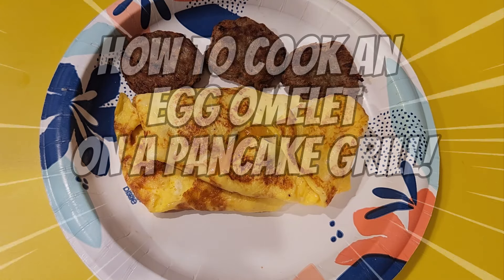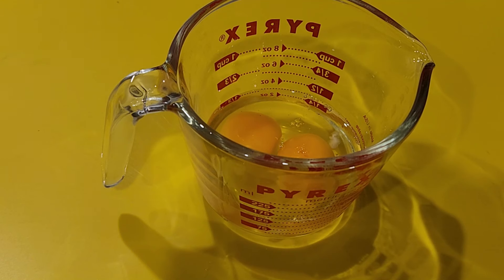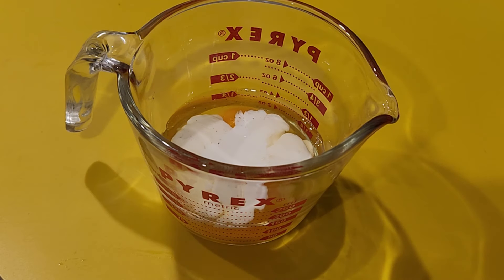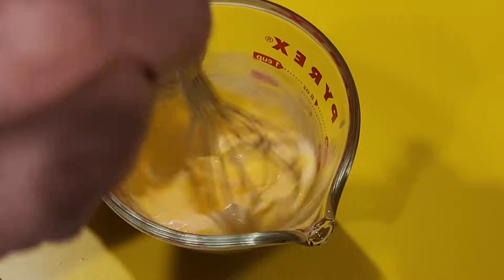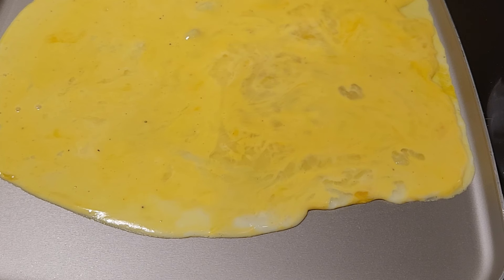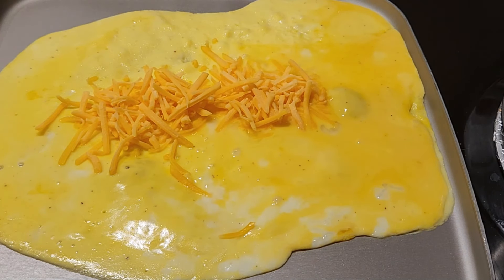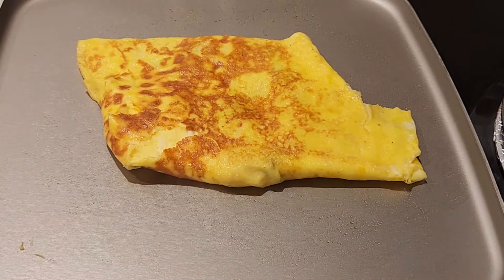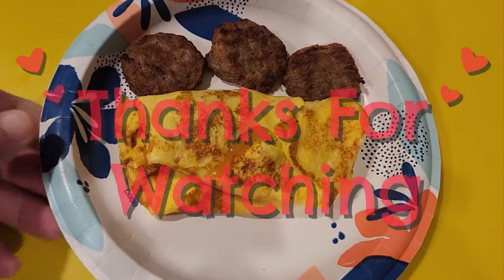How to Make an Egg Omelet on a Pancake Grill! │ By Ron’s Keto Cafe!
Hi Guys, I bought this small new pancake grill. It’s becoming a cooking favorite for the morning or any time of day when I want eggs! Remember caring is sharing.
Ron’s Keto Café Facebook Support Group

Youtube Recipe Sites Links You Might Like:

5 Pece Stainless Steel Baking Dough Set!